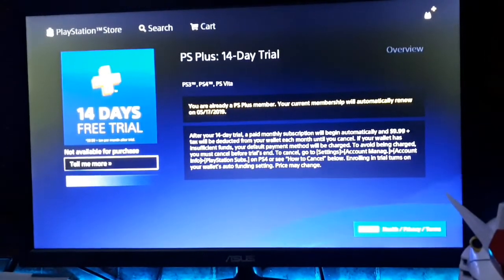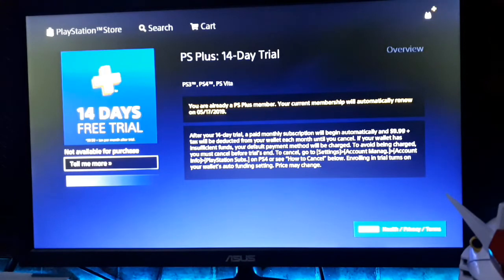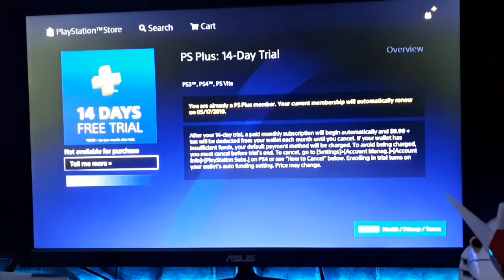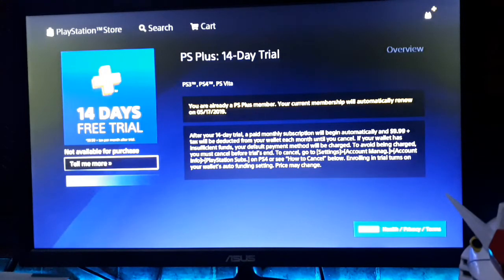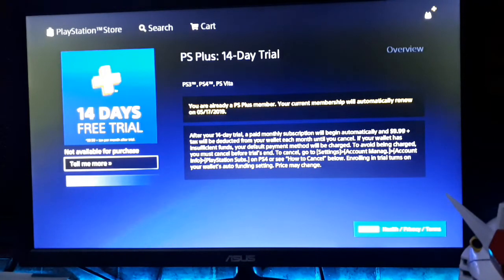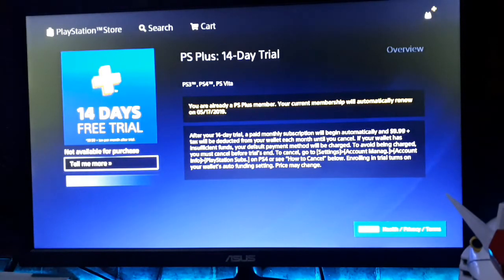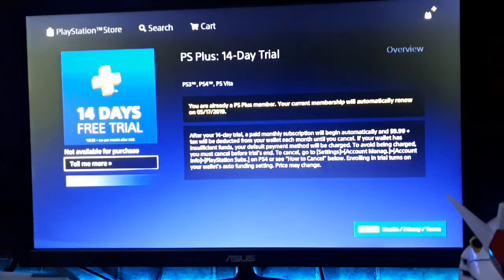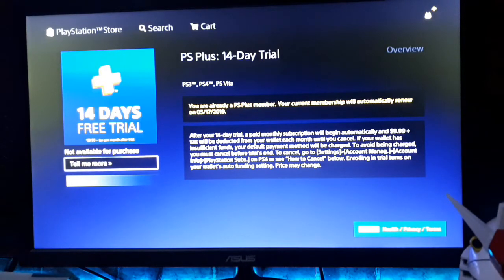Easiest Way to get FREE UNLIMITTED PS Plus (LEGIT)